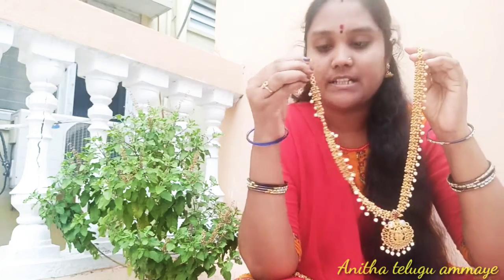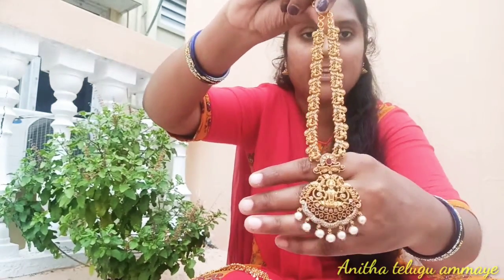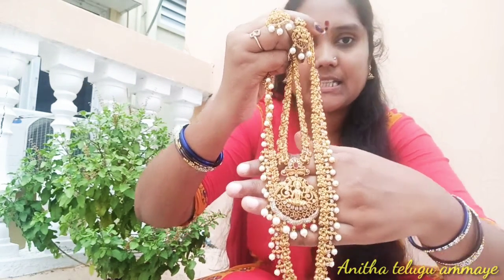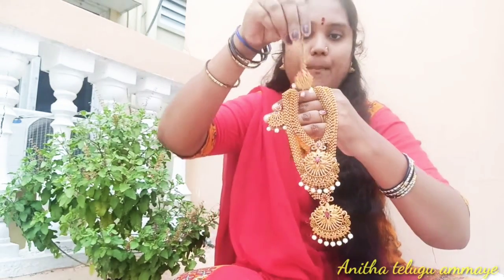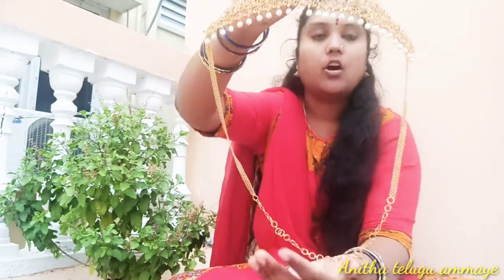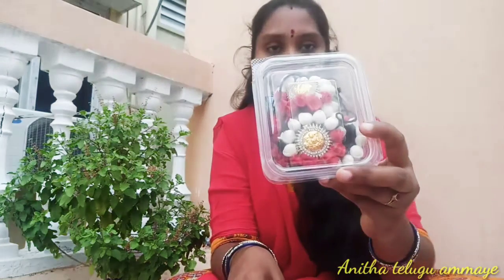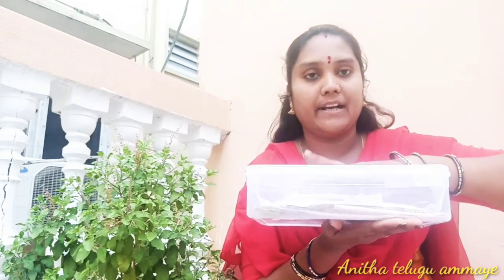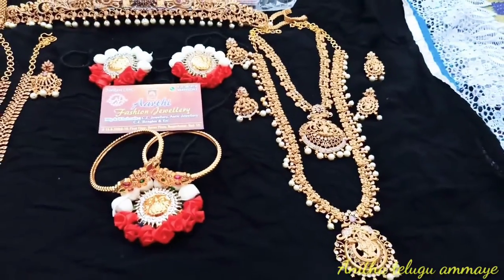Begambazar whole sale jewellery collection!!part 2 video#anithateluguammaye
🔴Shop Address👇👇
Aarthi jewelleries
wholesale dealer
Ratan towers
beside line jagadamba temple
Swastik mirchi circle
Begum bazar
Hyderabad